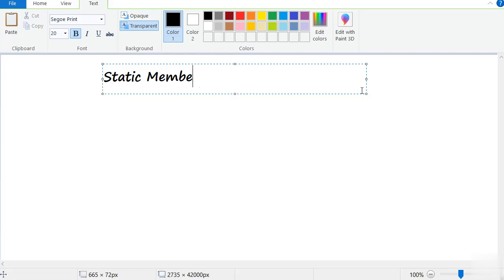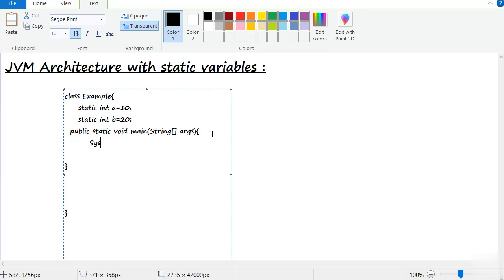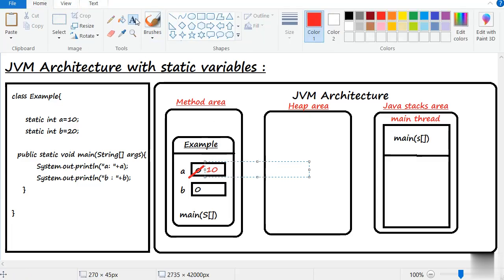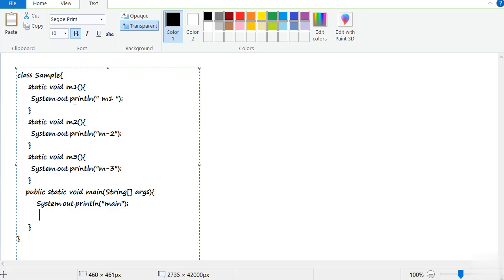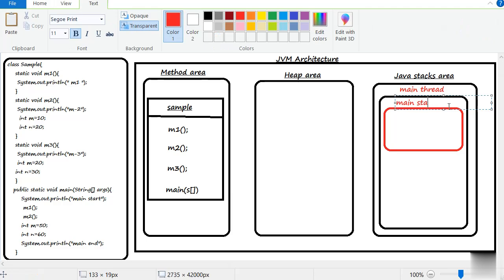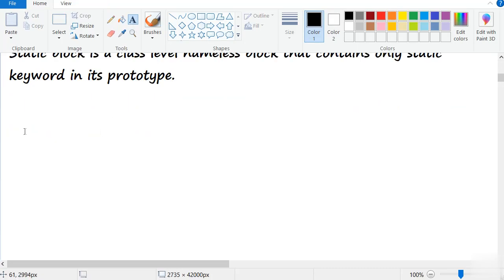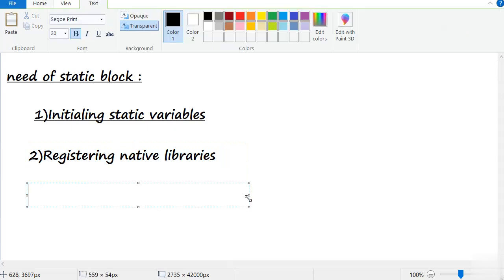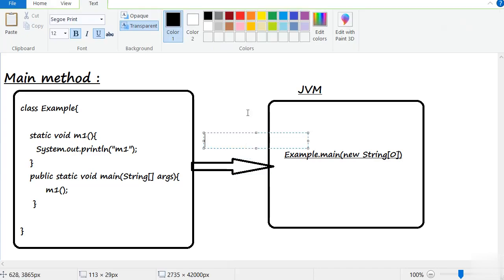59 Static Members with Example6